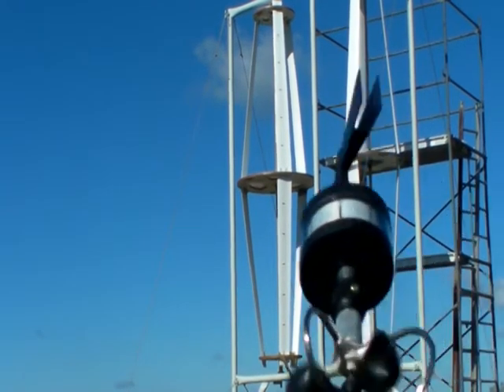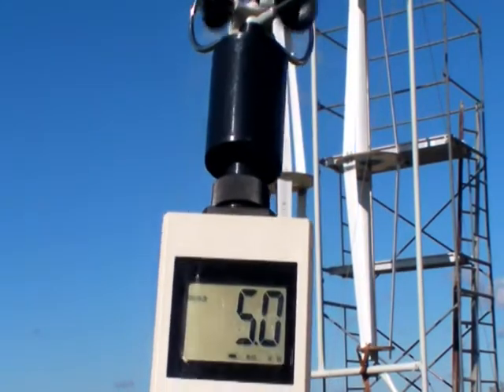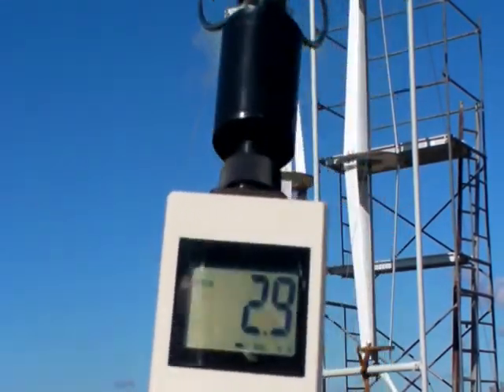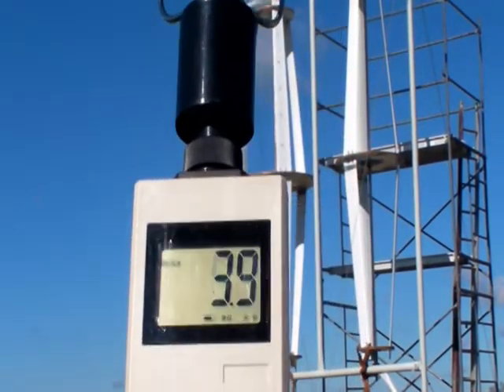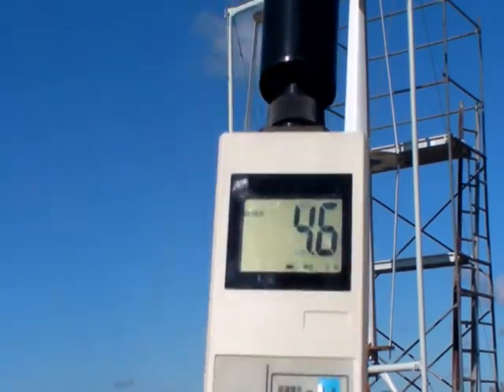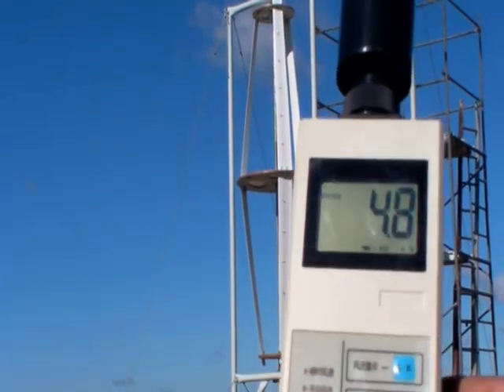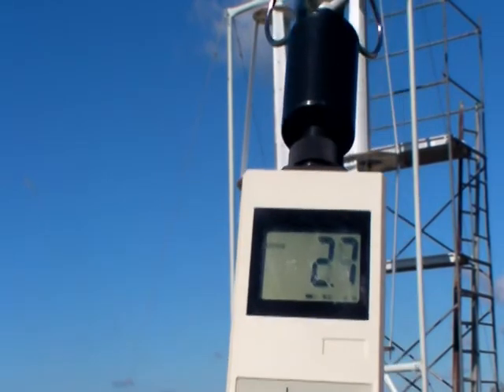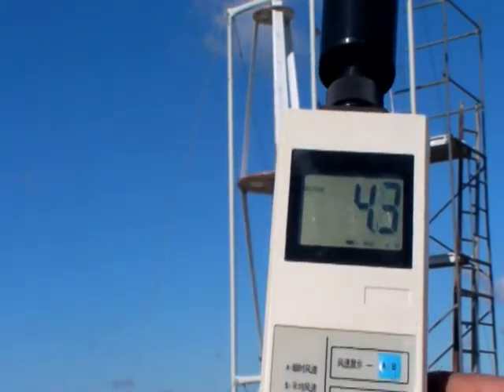column-r-vawt_18.mpg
I am very..very disappointed for not able to build it correctly. I feel I am stuck, I cant go forward until I can build the vawt and balance it right.

It is disappointing when I tried to avoid all these problems by cutting the disks on the cnc and took my time and measured many times before I put it together.

So all I got is the following:
3.2m/s I got 200rpm
4.5m/s I got 320rpm (and as you can see in the video, I did not let it spin to its fullest, but that is all I got for now)
All I can say, that based on the bit of info that I have, I can see the turbine making the 500rpm at 6 to 7m/s and that is the only thing that is keeping me happy.

For some of you, I think you were waiting for an awesome finish, but sorry to let you down, I need to figure a way to build it right.

A research company will charge me $$$$$$$$$$$$..
Regards
Sam chamas